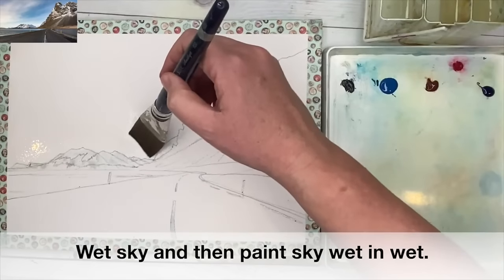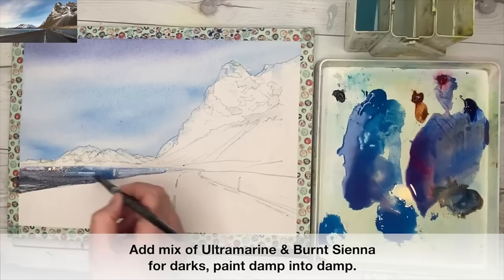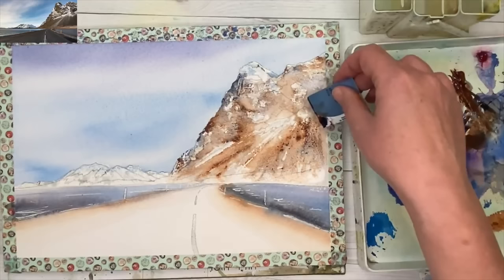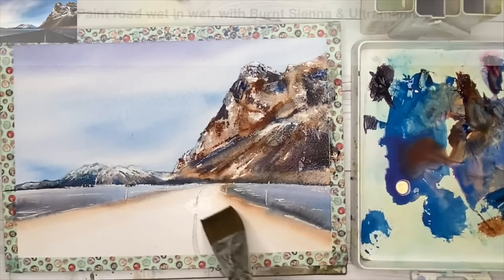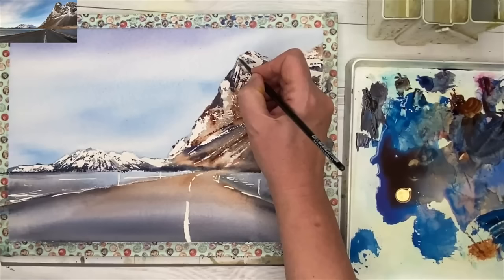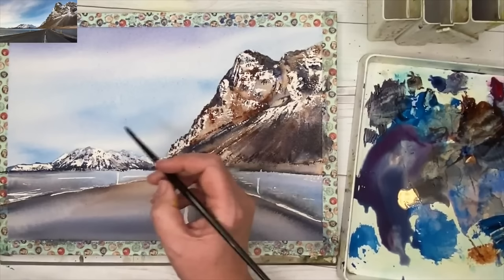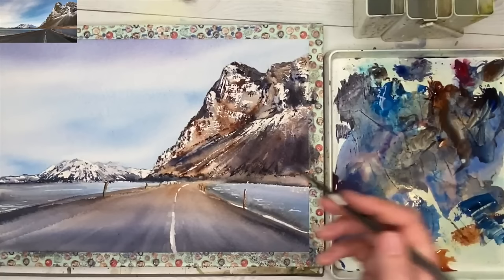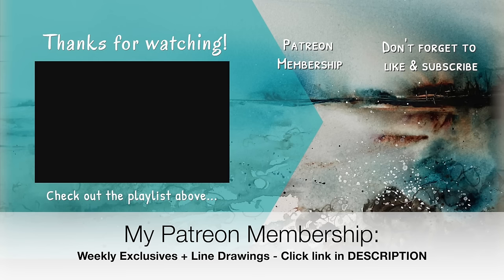Genius Hack For Painting Mountains In Watercolour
- ad free tutorials with access to downloadable sketch outlines.

BRUSHES:

Large flat brush + Size 10, 6 & 4 Black Velvet Brushes:

PAPER:

Winsor & Newton Watercolour Paper 300 gsm on a block - Rough 14 x 10 inches.

PAINTS:
M Graham:
Ultramarine (Cobalt Blue)
Cerulean (Turquoise)
Burnt Sienna (Quin Rust)
Pink (Permanent Rose)
Paynes Grey (Indigo)
W&N White Gouache

Plastic Card, Pipette
Washi tape.